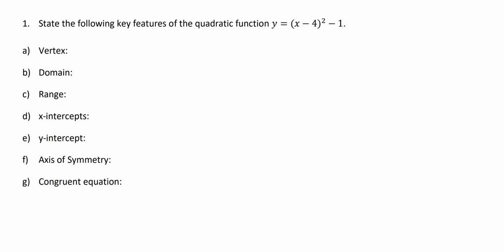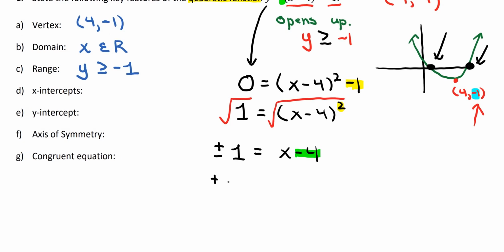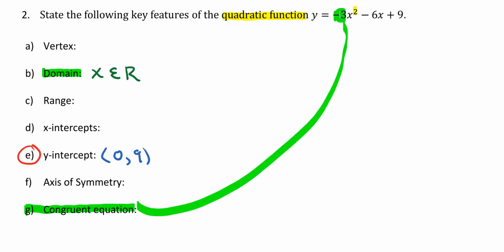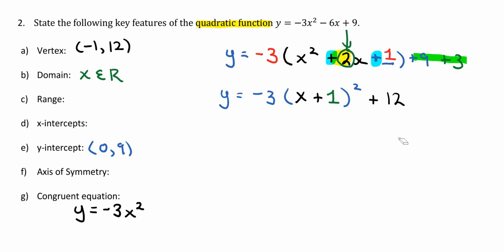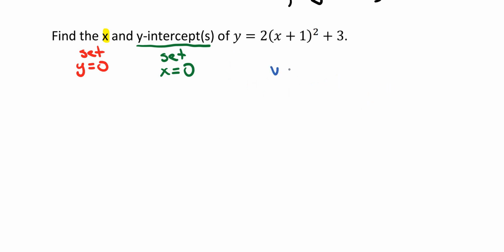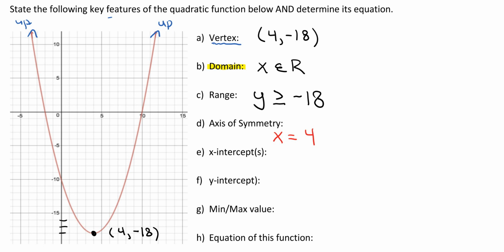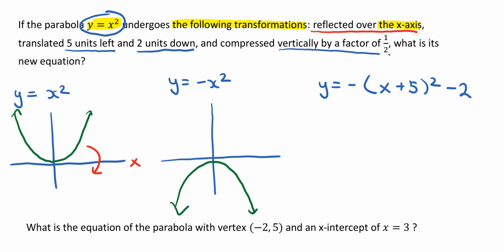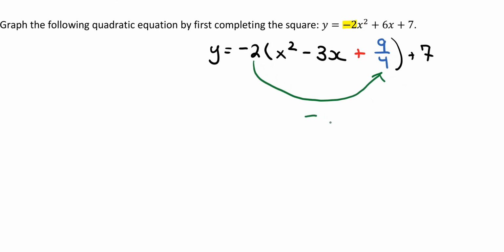QE part 1